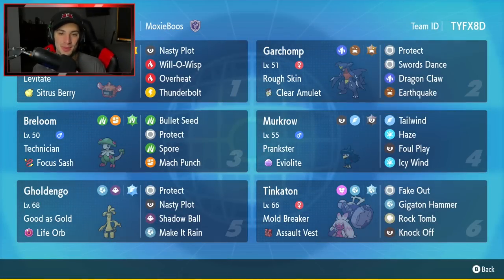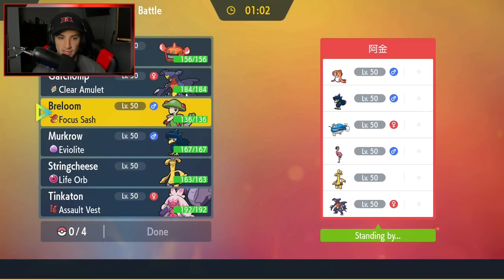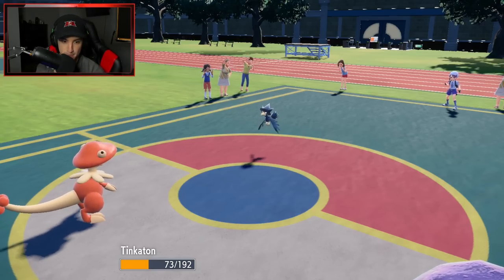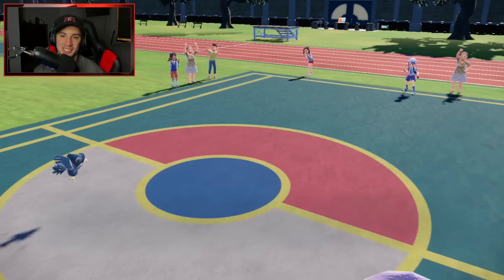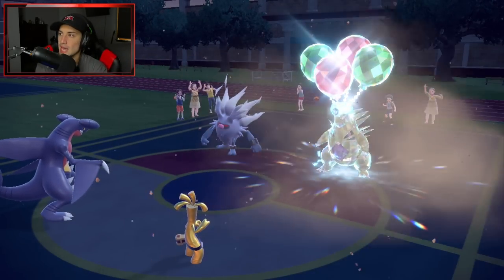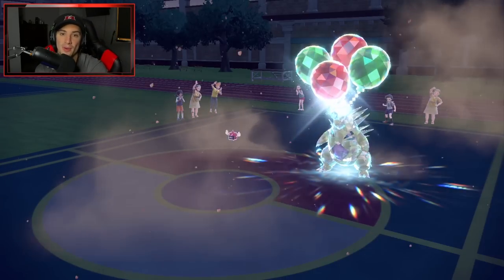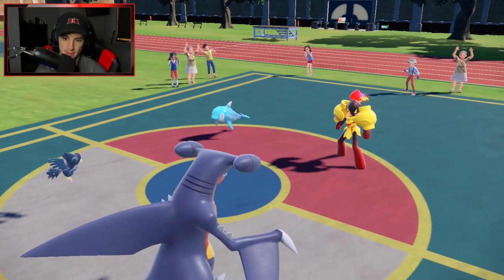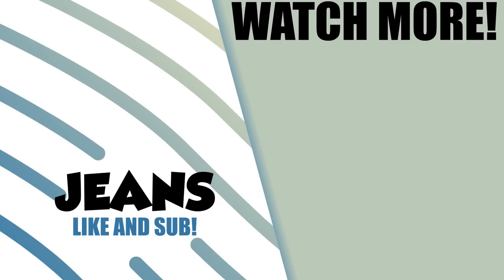BRELOOM Is One of The STRONGEST POKEMON - Pokémon Scarlet & Violet Competitive Ranked Double Battles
Team Code: TYFX8D

Technician Breloom Team for Ranked Battles in Pokémon Scarlet and Violet!

GAME INFO
Name: Pokémon Scarlet and Violet
Developer: Game Freak
Publisher: The Pokémon Company, Nintendo
Platforms: Nintendo Switch
Release Date: November 18, 2022